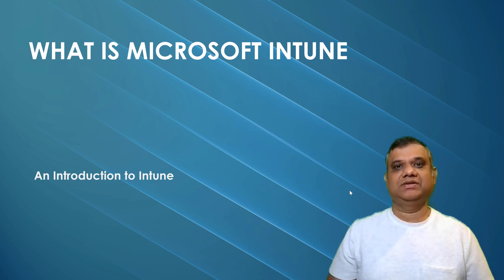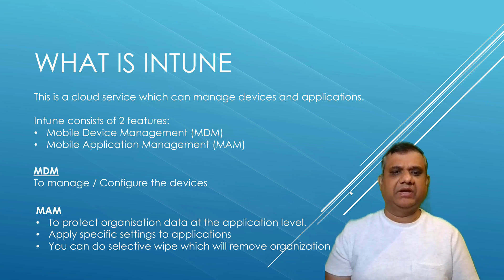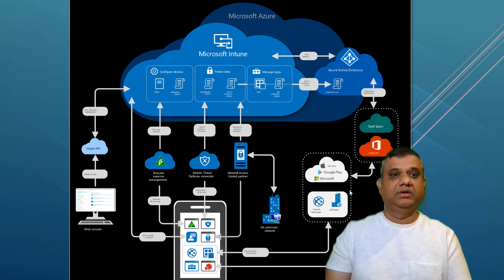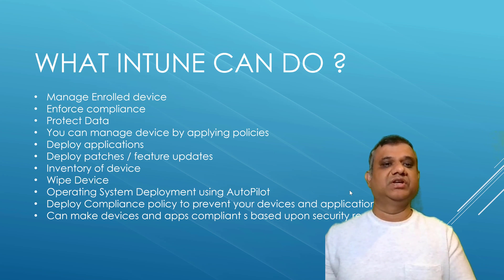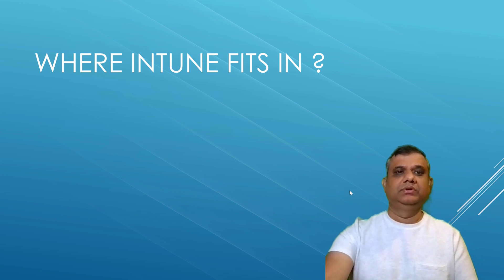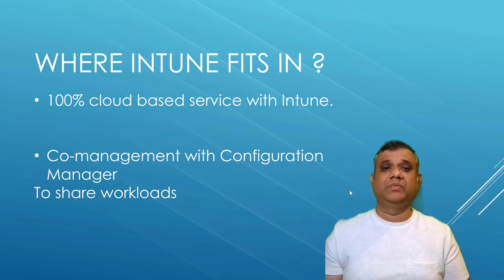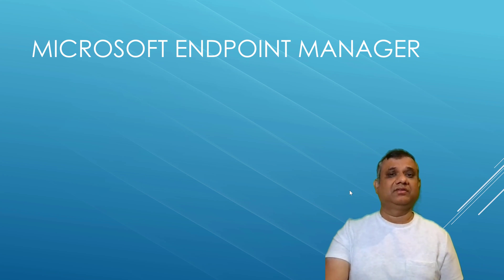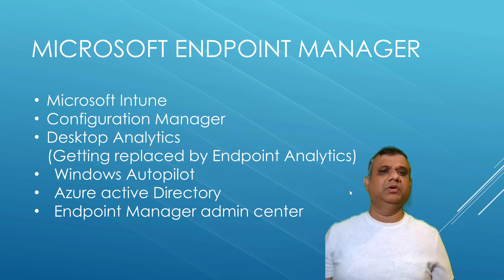Microsoft Intune Beginner's Guide | Licensing & Setup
An introduction to Microsoft Intune.
Features of intune including MDM and MAM.
Discussion on Microsoft Endpoint Manager,
Requirement for Microsoft Intune Licensing.

0:00 WHAT IS MICROSOFT INTUNE
0:21 WHAT IS INTUNE
3:18 WHAT INTUNE CAN DO ?
4:47 WHERE INTUNE FITS IN ?
5:55 SCCM CO-MANAGEMENT
6:57 MICROSOFT ENDPOINT MANAGER
9:50 HOW TO START WITH INTUNE
12:10 IMPORTANT URL'S RELATED TO INTUNE